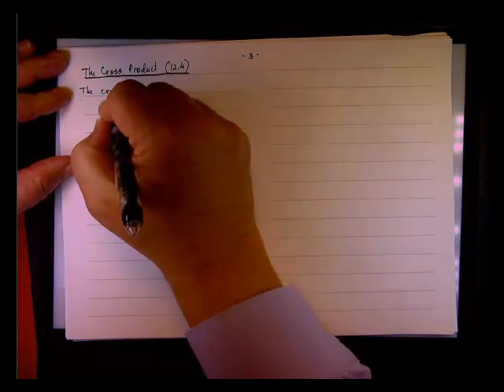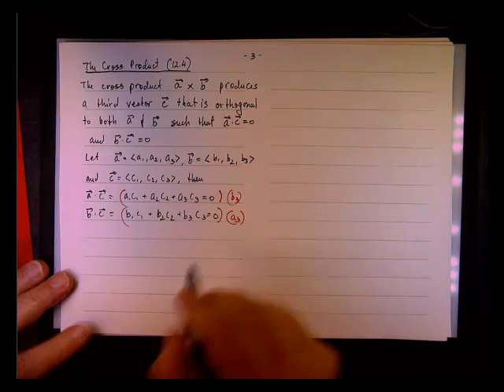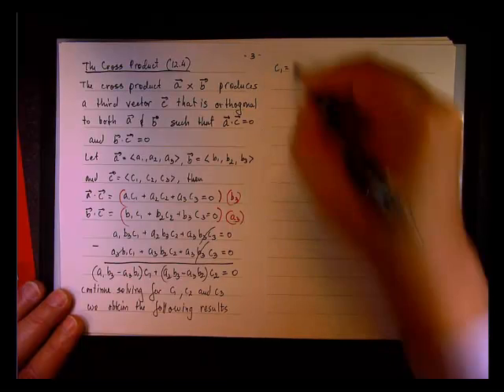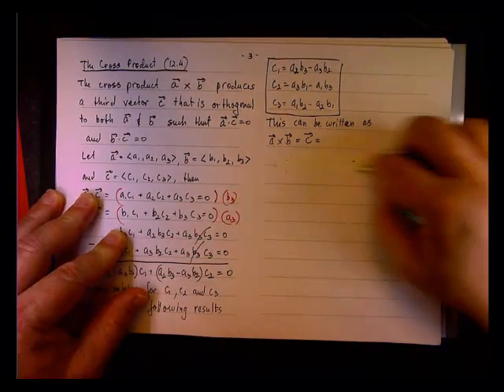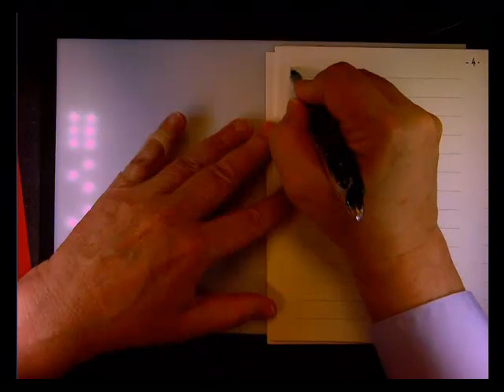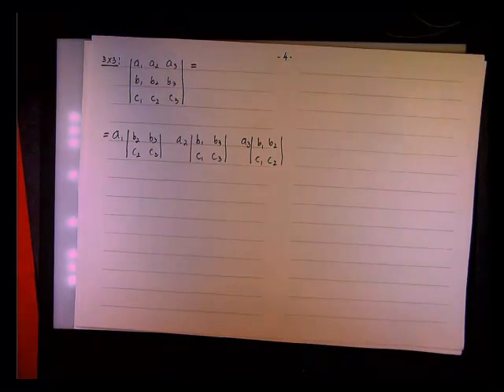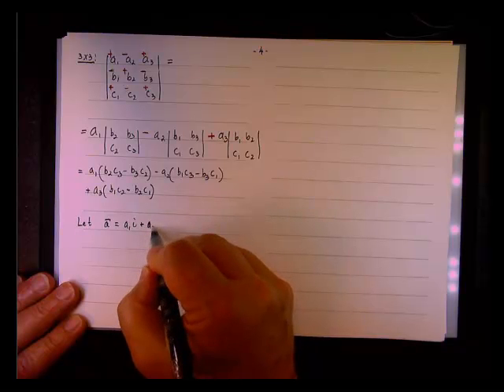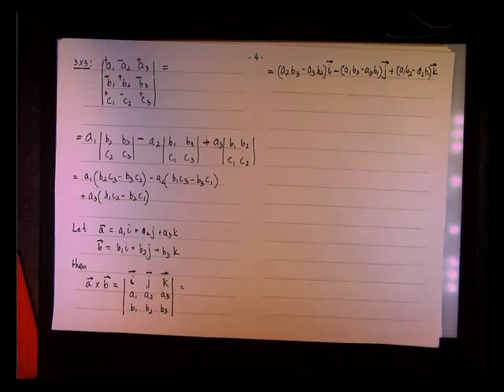Inroduction to the Cross Product